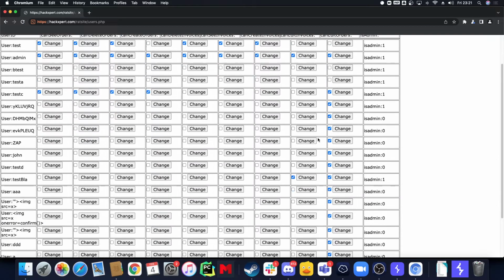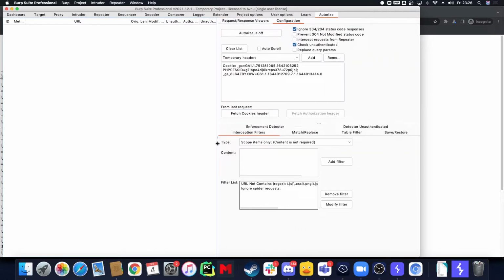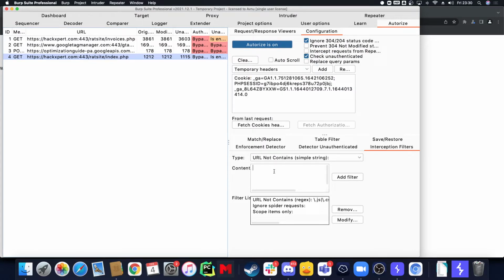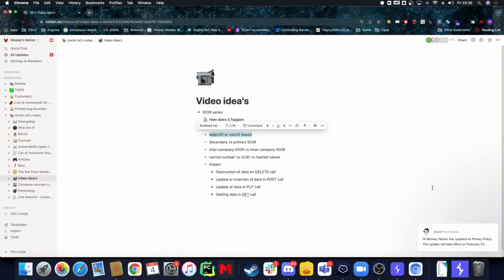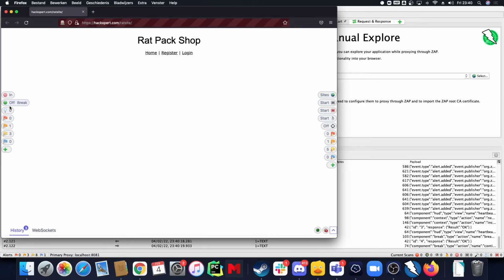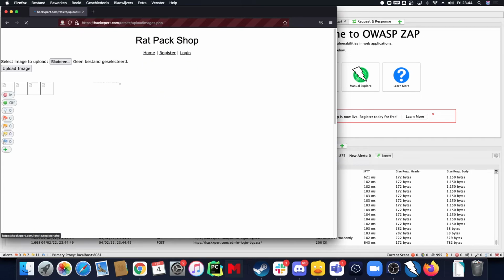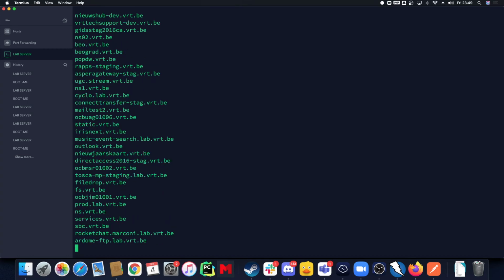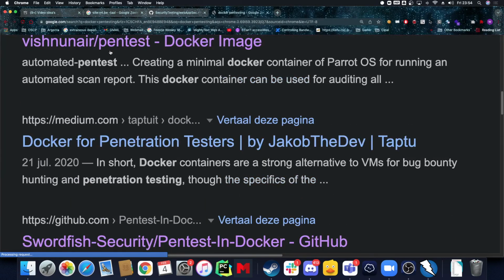Free Live Ethical Hacking Class Pt2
thexssrat